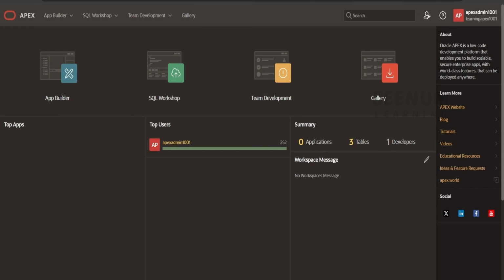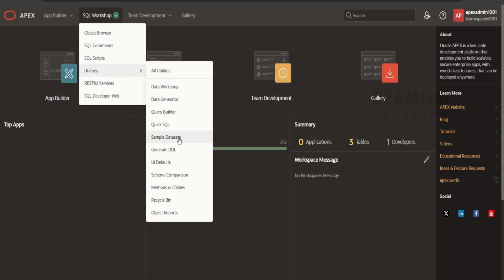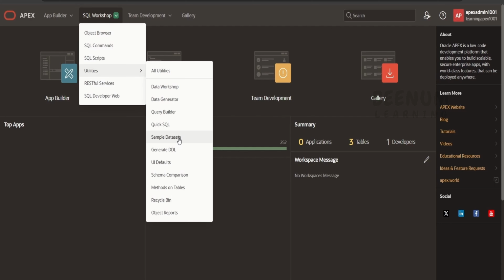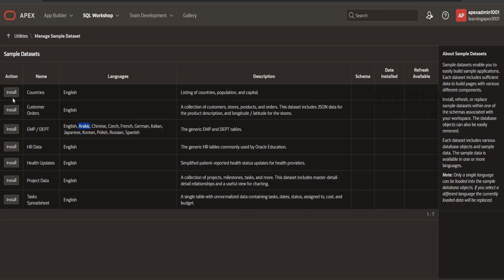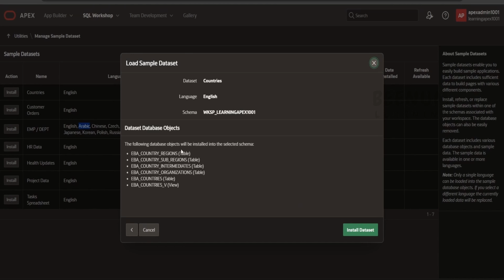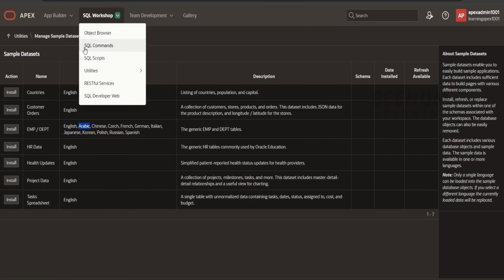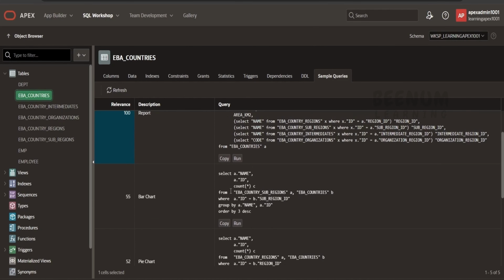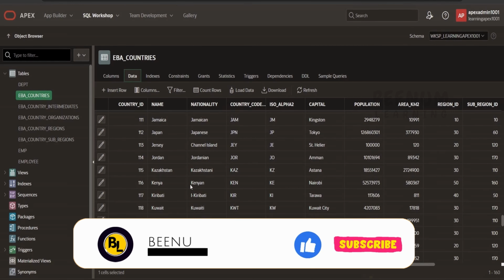APEX 13: What is Sample Dataset in Oracle Apex SQL Workshop, Sample Dataset in APEX utilities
With this video we will learn What is Sample Dataset in Oracle Apex SQL Workshop, Sample Dataset in Oracle APEX utilities

00:01  Introduction and overview of class

03:55  Please donate and support us